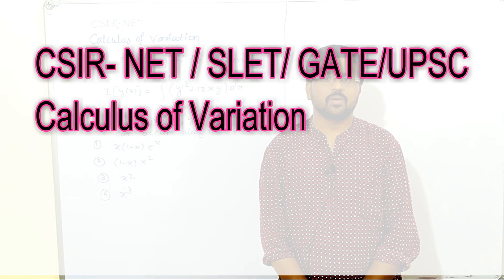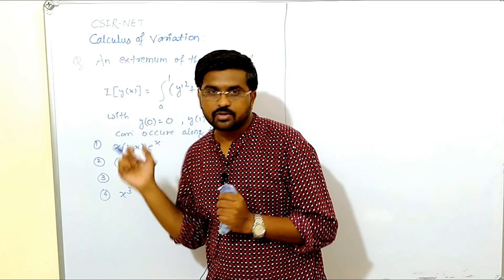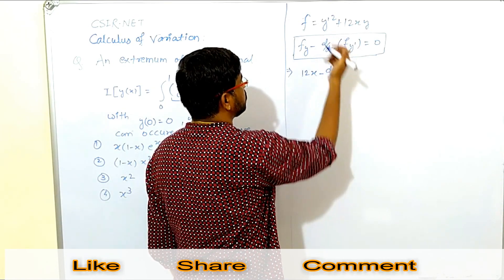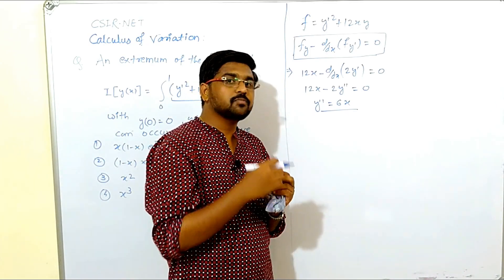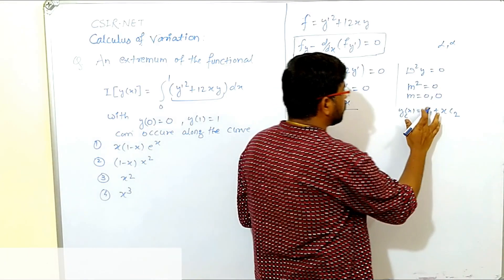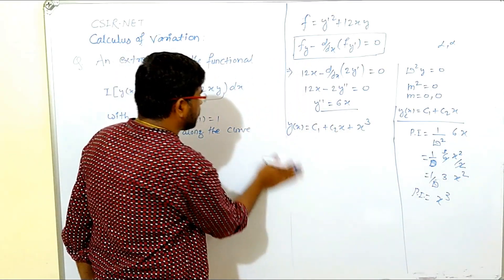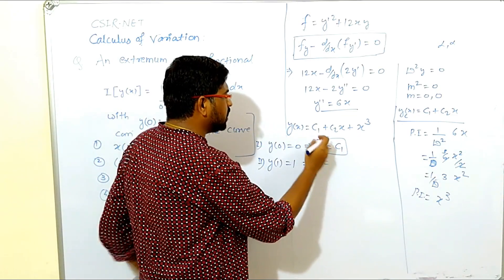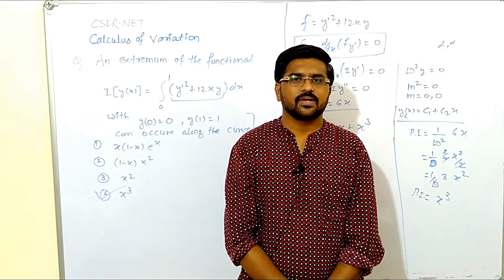#3 Calculus of Variation||CSIR NET Mathematics||Euler equation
how to find extremal of functional. Also we have discussed how to solve differential equation. Calculus of variation is very is paper for preparation of csir net exam.
Also We try to make mathematics simple for all. How to study Basic concepts of mathematics. We focused on concept through the previous questions of CSIR NET/GATE/SET/UPSC/IIT JAM examinations.